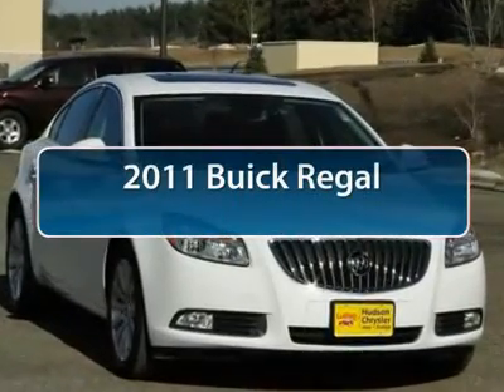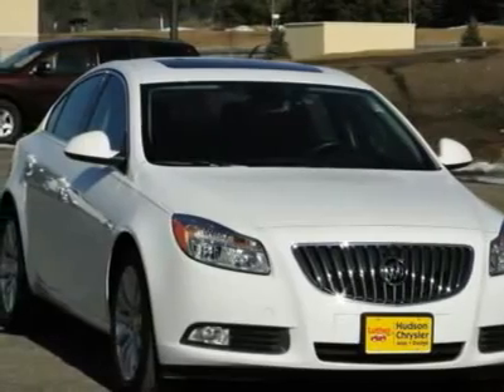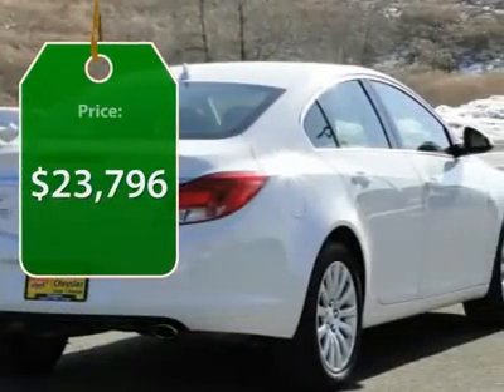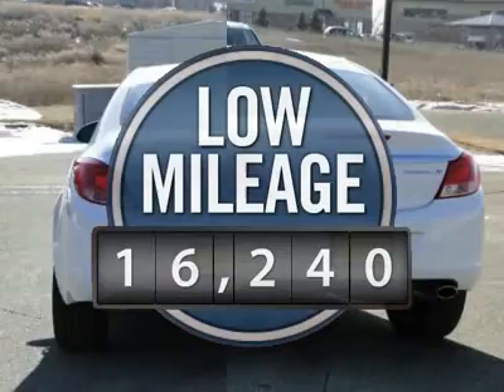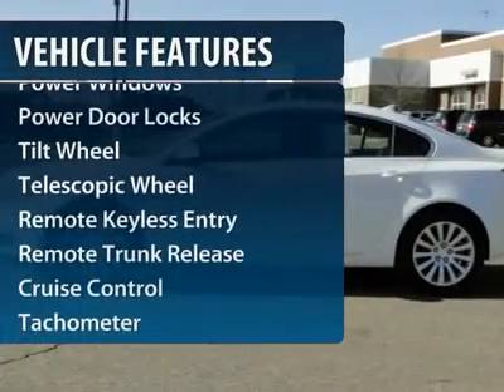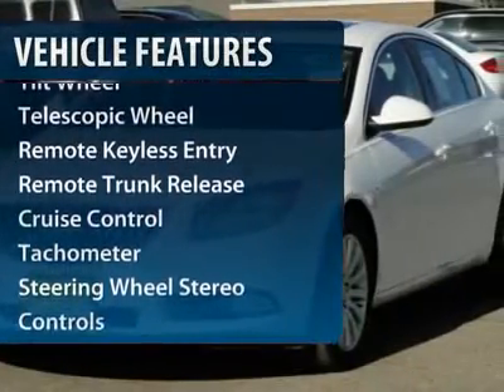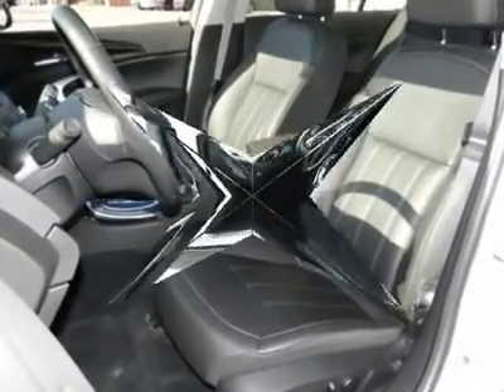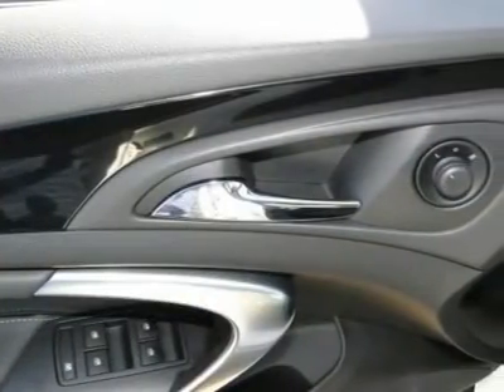2011 Buick Regal Minneapolis Hudson L4668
2011 Buick Regal CXL Turbo TO2

You'll love this 2011 Buick Regal. This is a car you'll want to take home. With 16240 miles, it features Automatic transmission and an exterior color of WHITE. Call and get in touch with Luther Hudson Chrysler Jeep Dodge Ram directly, and be the first to open the car door today!